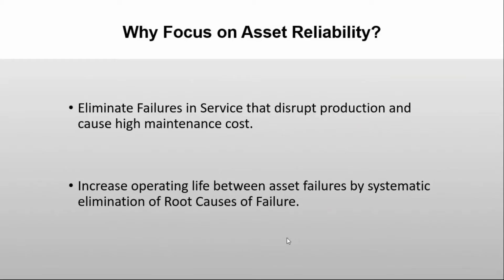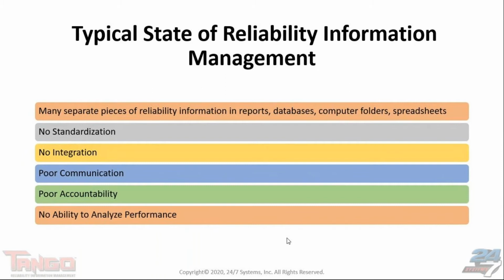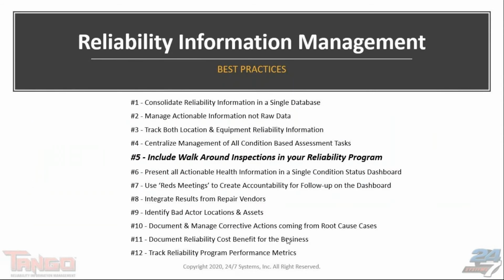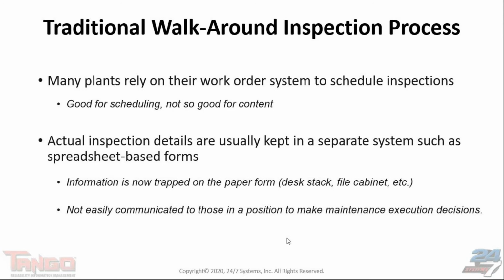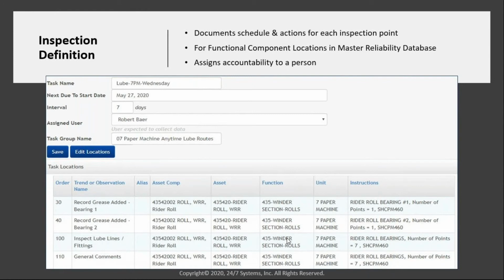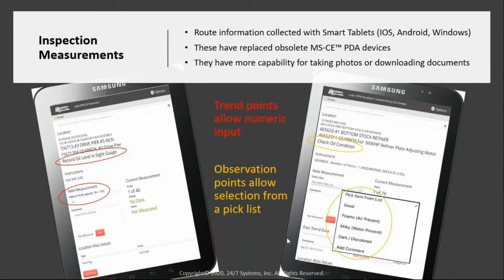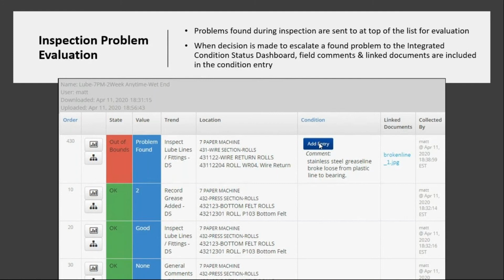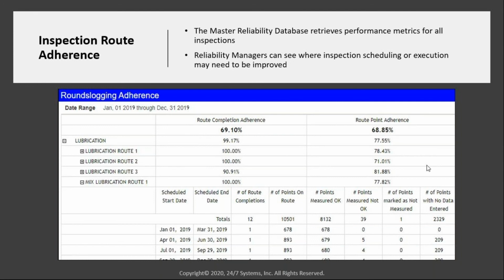TANGO Talks: RIM Best Practices #5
Integrate Walk-Around Inspections!

Operators doing basic operator care, mechanics/millwrights/electricians performing craft inspections and lubrication technicians running lube routes probably spend more time around your operating assets than anyone else in the plant.

Best practice RIM programs collect this information with portable tablets and integrate findings with other PdM technologies.

Significant reliability success is provided by knowing what those inspection techs know about developing equipment condition problems.

Reliability Information Management (RIM) is focused on bridging the gap.

RIM consolidates asset condition data to be properly analyzed, understood, and pushed into the workflow.

RIM captures feedback from the plant floor on successes and failures in order to continually improve outcomes.

And, RIM Best Practices ensure that each condition problem is followed through to resolution.